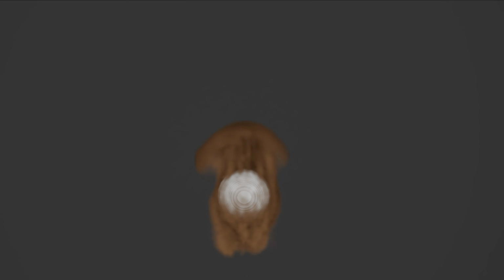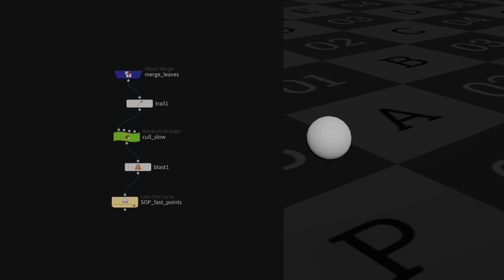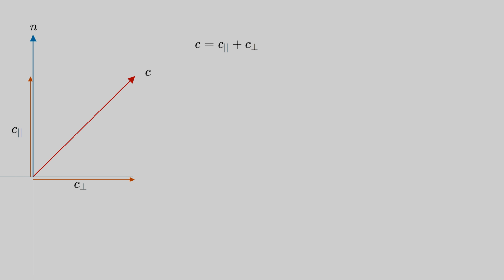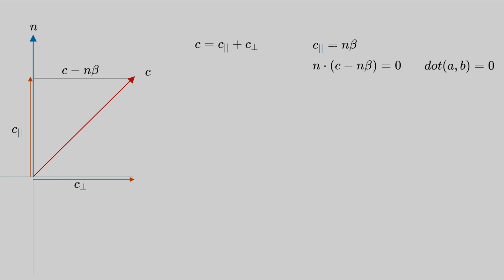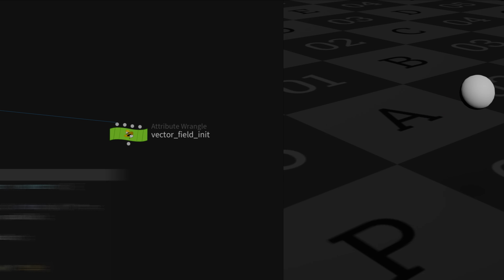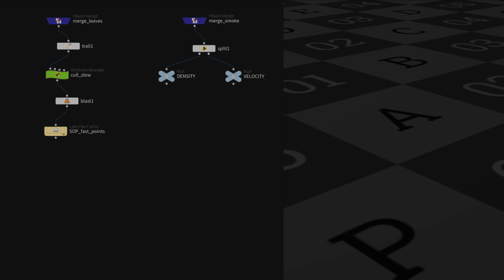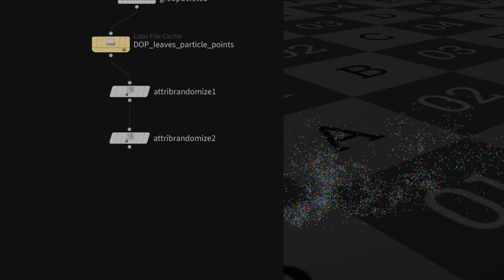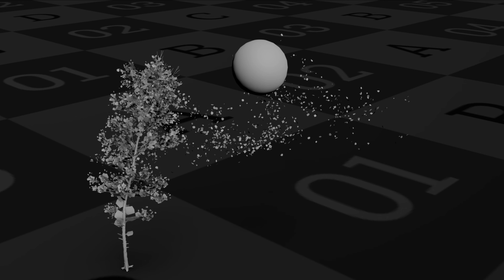Houdini Tutorial - Simulate Falling Leaves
Learn how to simulate falling leaves without using compute-heavy methods like Vellum. We are using a workaround that extracts points and simulates them with lightweight POPs. We drive the particles using wind simulation that is created in Pyro. We also cover underlying math that goes behind creating a wind force.

Chapters:
00:00 - Intro
00:53 - Leaf point cloud setup
01:24 - Delete slow particles with VEX attribute wrangle
02:02 - Prepare for custom wind field smoke simulation
03:12 - Volume rasterize attributes for pyro solver
03:52 - Vector decomposition math tutorial
07:39 - Coding vector orthogonalize in VEX wrangle
08:37 - Convert VDB and VDB vector merge velocity
09:18 - Pyro solver sourcing and noise settings
10:01 - POP advect by volumes particle setup
10:34 - Fix stringy clumping with POP interact
11:27 - Optimizing simulation particle attributes
12:06 - VEX transform matrix for random leaf rotation
12:58 - Copy to points instance variation tutorial
13:48 - Advanced Houdini production pipeline overview